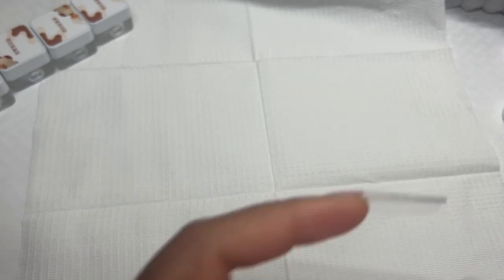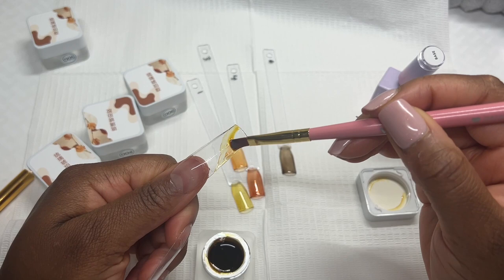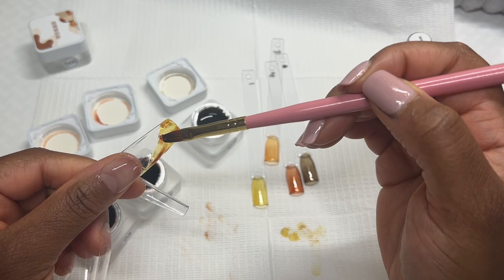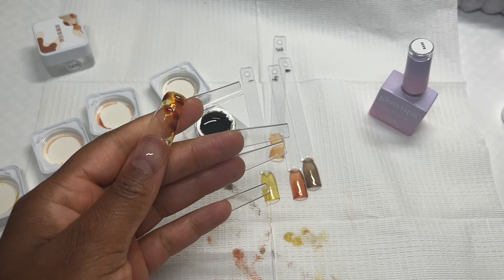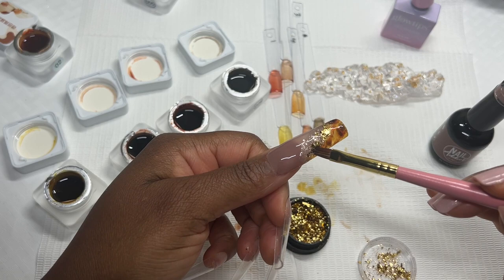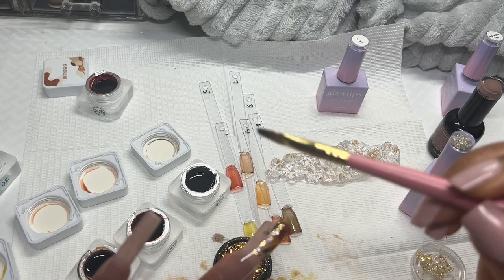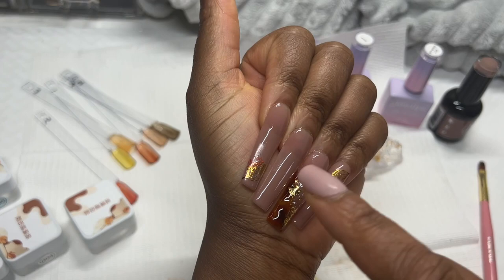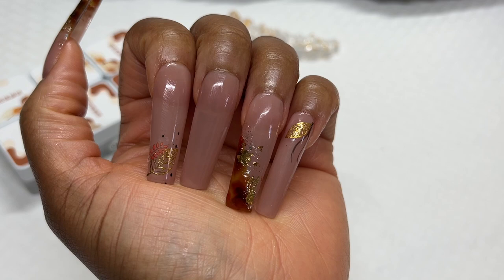Tortoise Shell Nail Art Tutorial using @colorfuljulystore | Beginner Nail Art (PART 2)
Tortoise Shell Nail Art Tutorial using Colourful July products from the Autumn  Nail Art mystery box video that I shared in a previous video. Beginner nail art.

Nail Art SketchBook Out on Amazon

🛍 *SHOP SOME OF MY FAVOURITE BRANDS* 🛍

📝 PLEASE NOTE:
This is a BEGINNER FRIENDLY NAILS channel by a beginner nail content creator and beginner nail technician
All of my videos are for ENTERTAINMENT.

🎶 Music Credit
Youtube Music